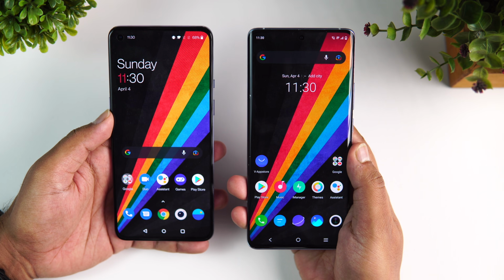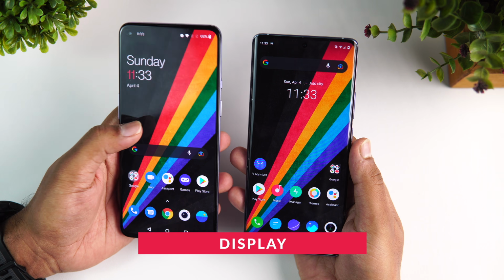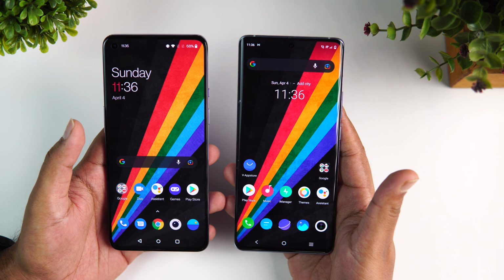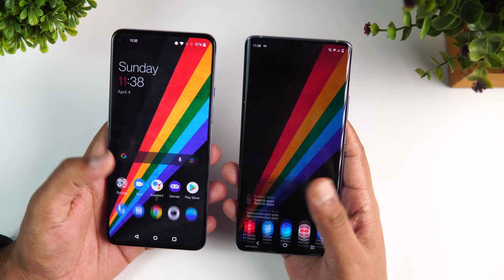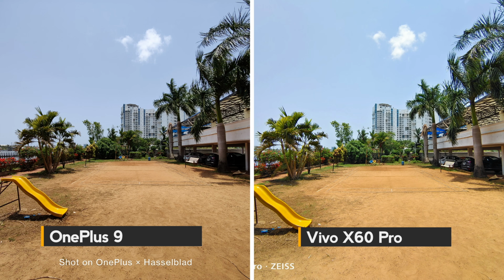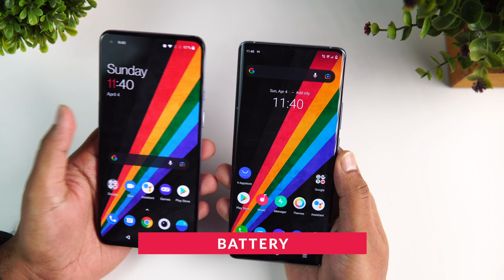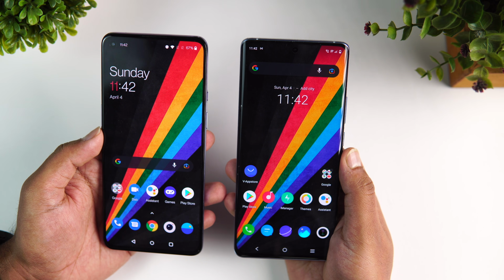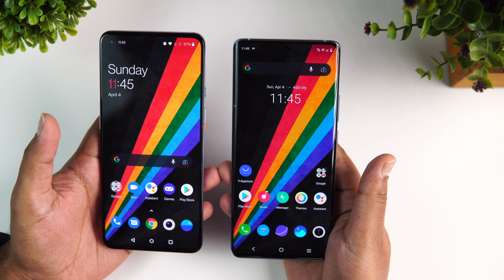OnePlus 9 vs Vivo X60 Pro Comparison, Camera, Software, Performance- Which one to Buy?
OnePlus 9 and Vivo X60 Pro are two premium smartphones below Rs 50000 and here is the detailed comparison of the two devices.